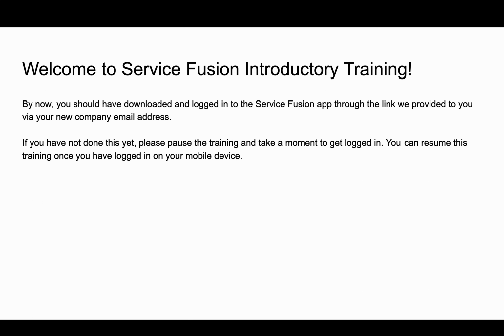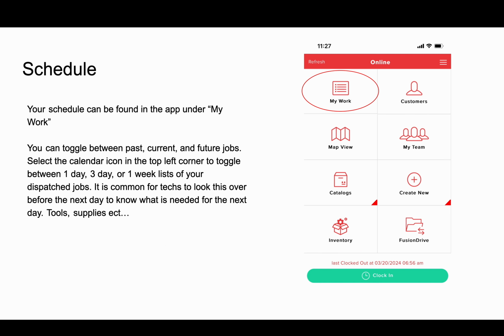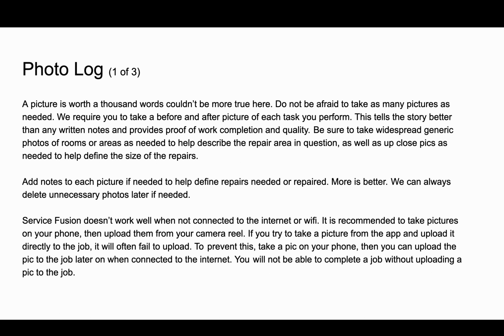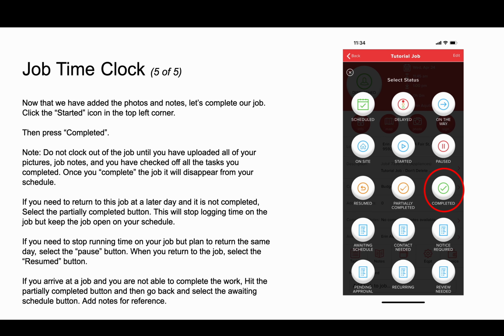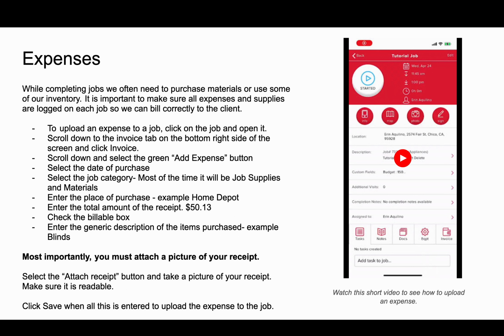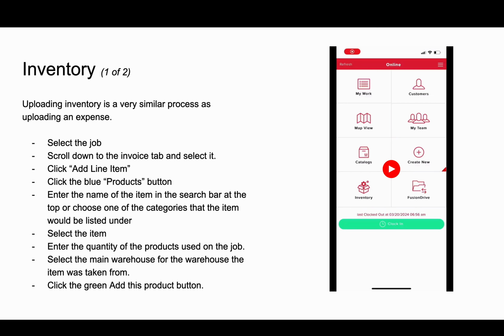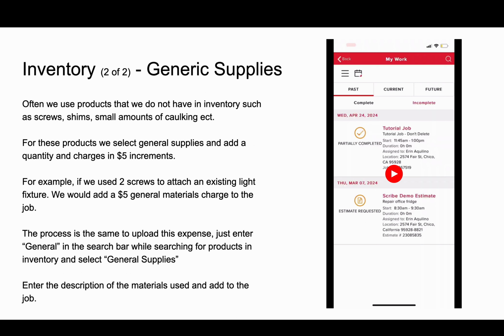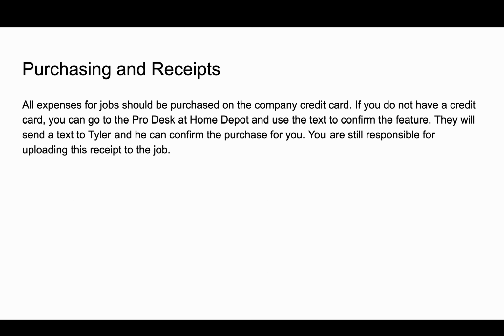Service Fusion Training - HIWA Inc.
Welcome to RepairPro Chico, please watch this introductory presentation on how we use Service Fusion!